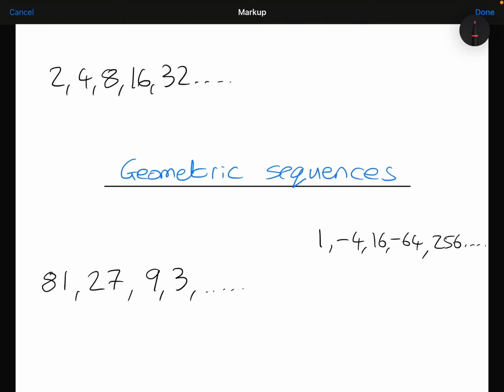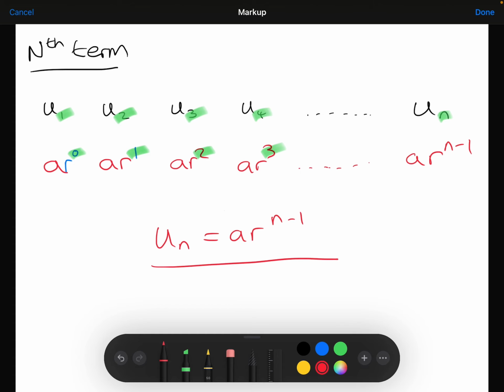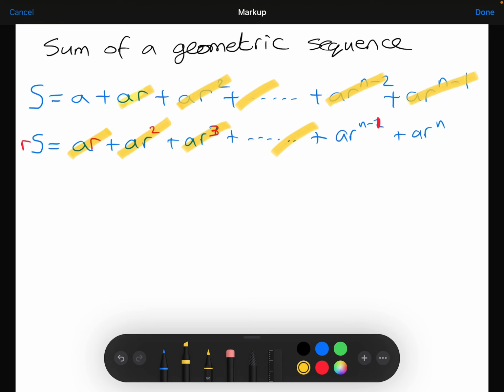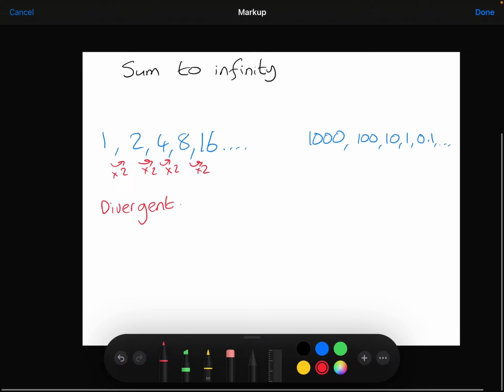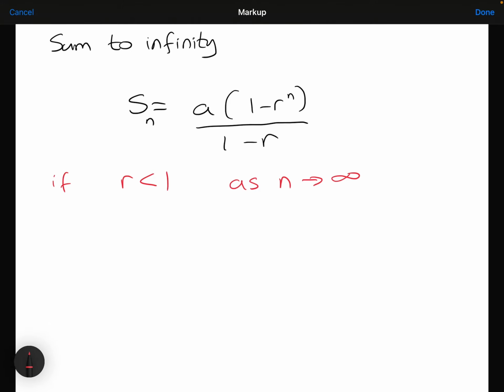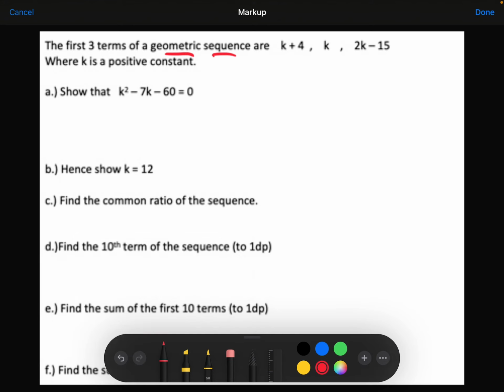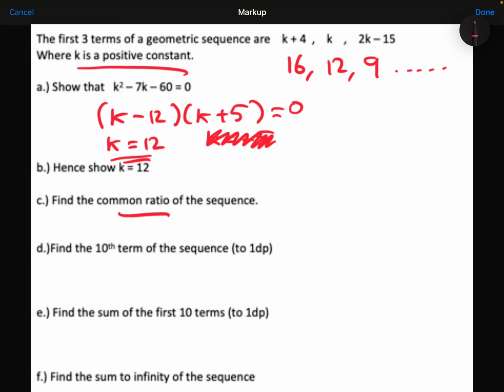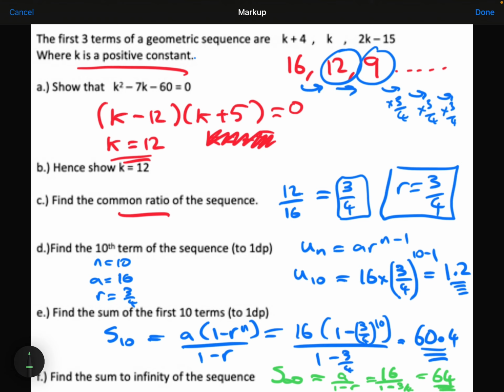Sequences 2 - Geometric sequences